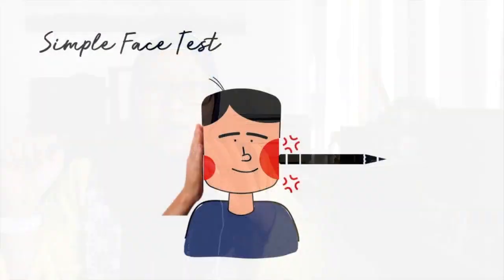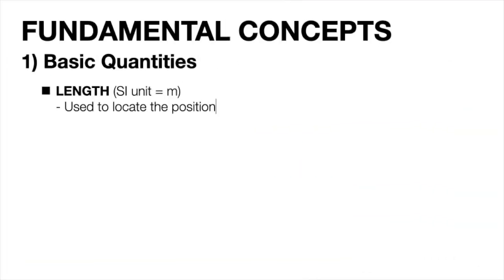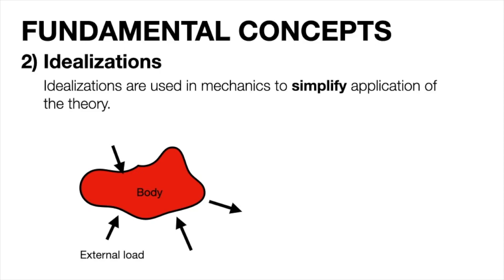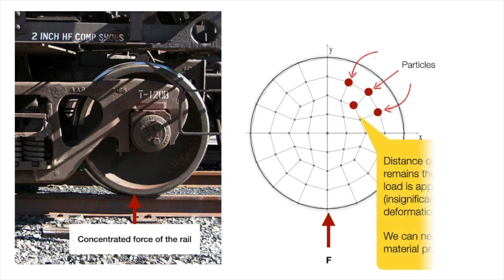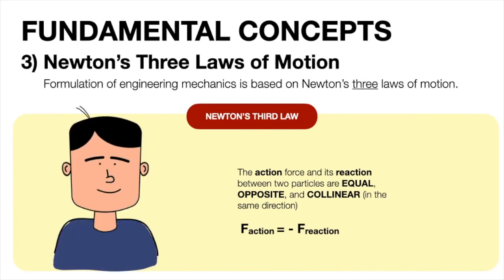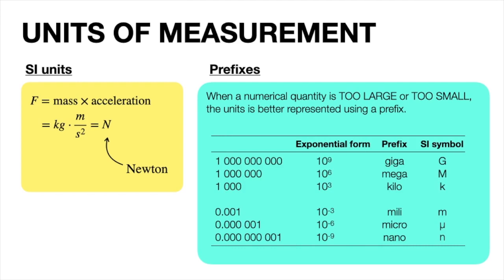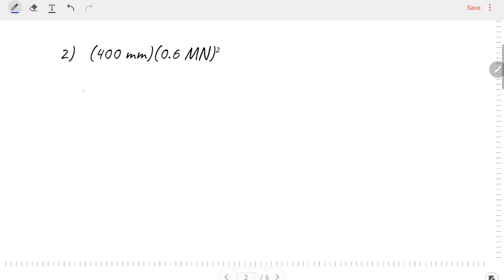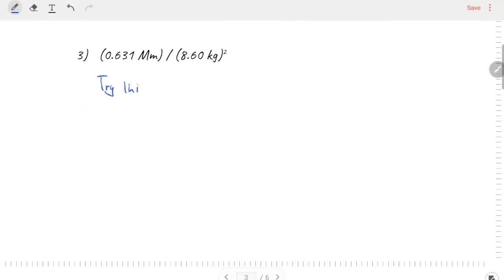BMCG1113: Chapter 1 - Introduction